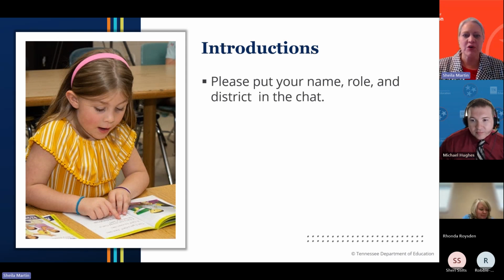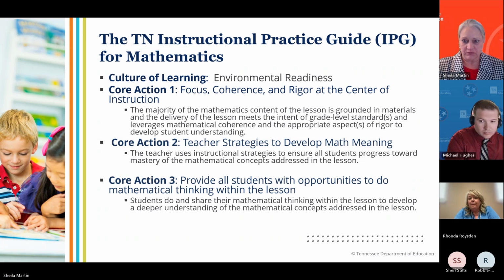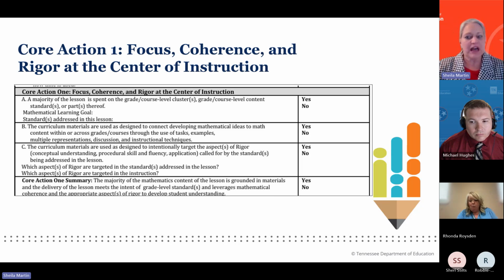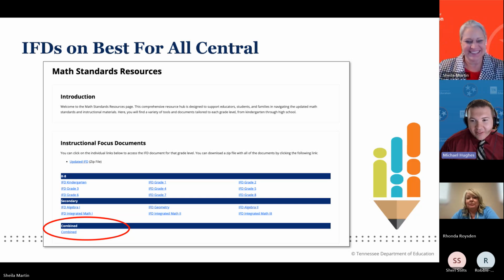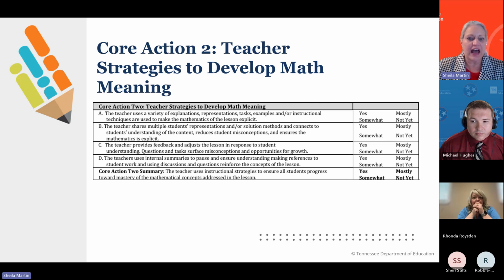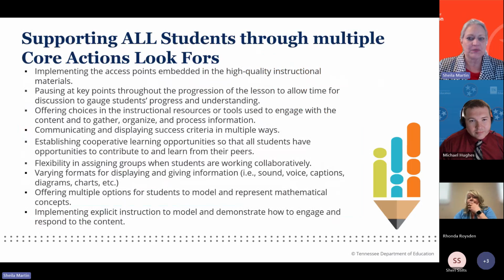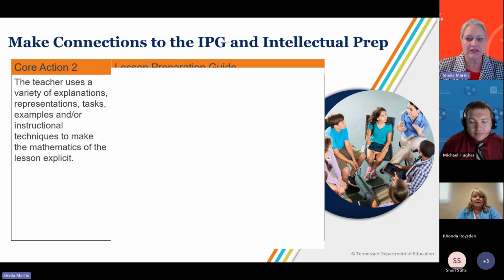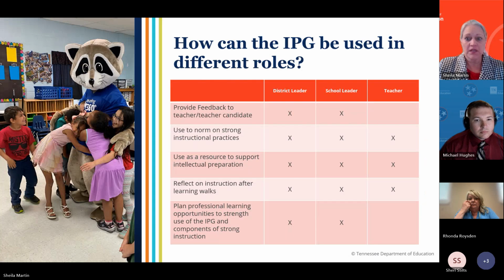Initial Supervisor TASL Academy Math IPG Session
This virtual session provided enrollees of the Initial Supervisor Academy information over Course 2 of involving usage of the Math IPG.